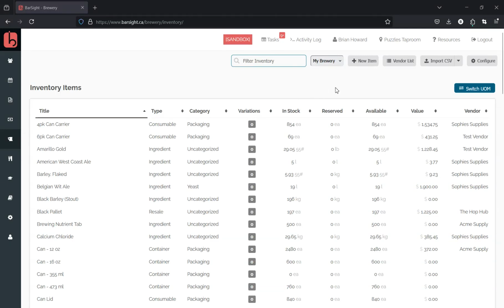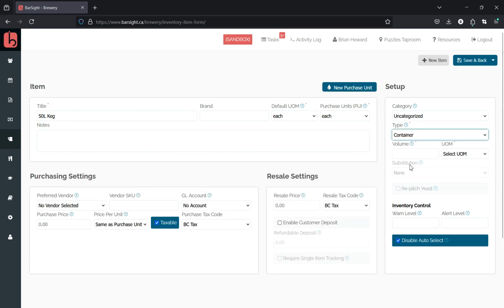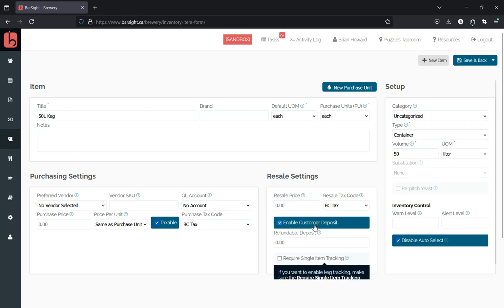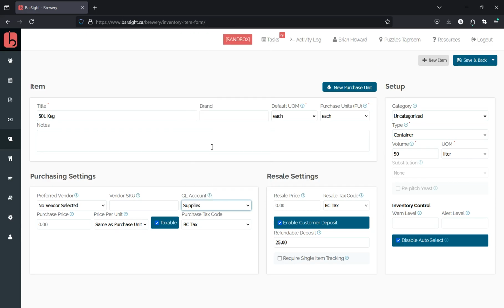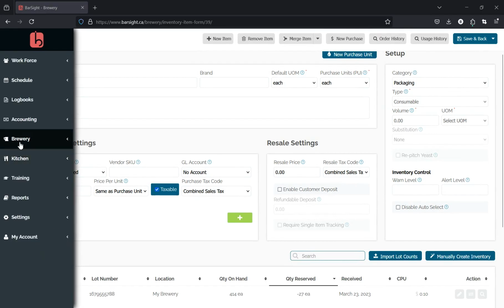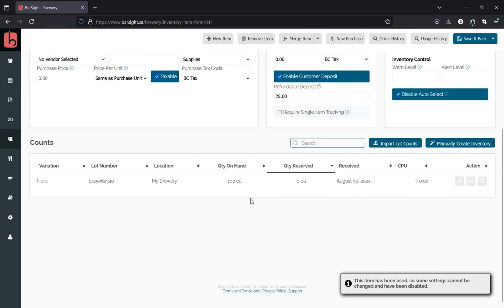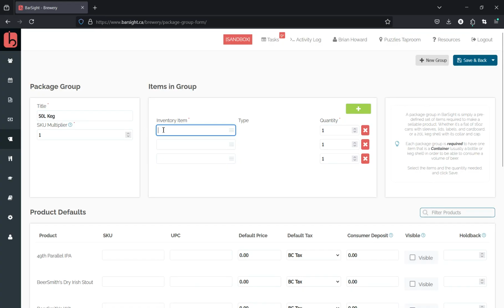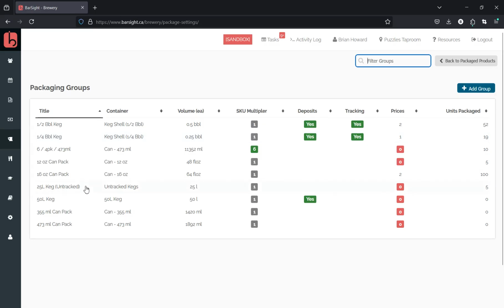Setting Up Packaging Group for Kegs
Welcome to our low-cost video walkthroughs! No highly paid models here—just real, relatable demos to help you navigate the ins and outs of BarSight. Enjoy the ride as we show you how it all works, minus the Hollywood flair!

This tutorial will guide you through the process of setting up a packaging group for kegs in BarSight Systems using a 50-liter keg as an example. This setup ensures that your inventory system correctly tracks the volume of beer used and handles customer deposits for keg returns.